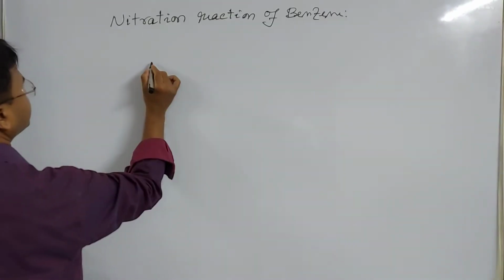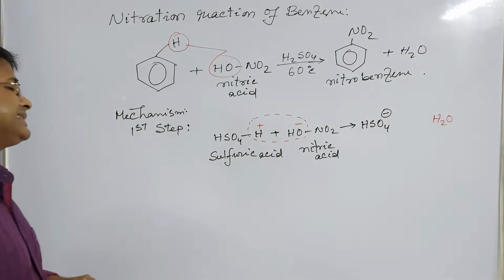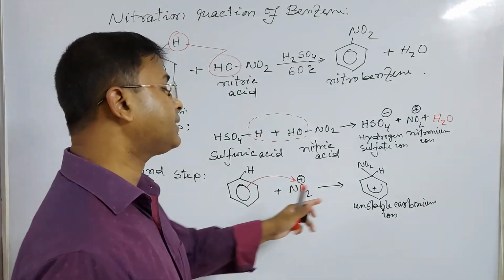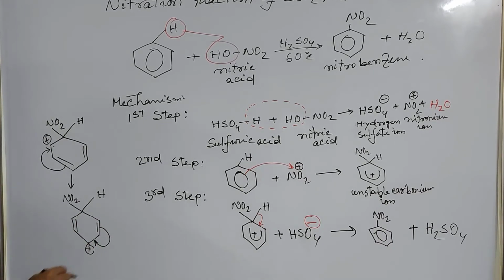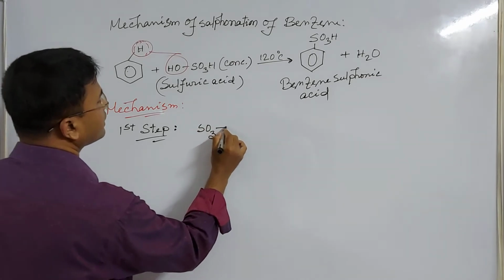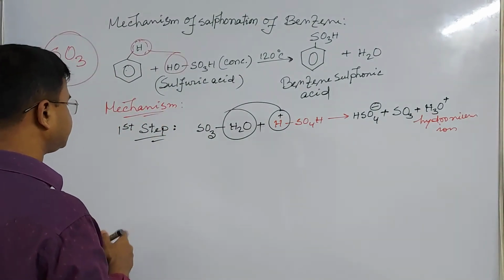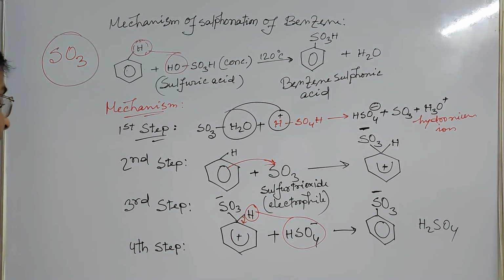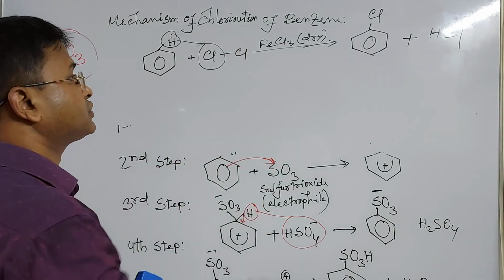Organic Chemistry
Nitration Reaction & Sulphonetion reaction of Benzene.